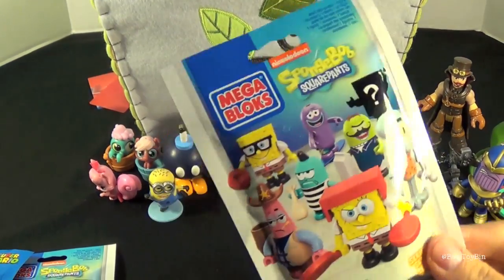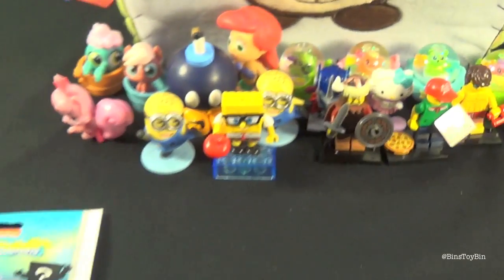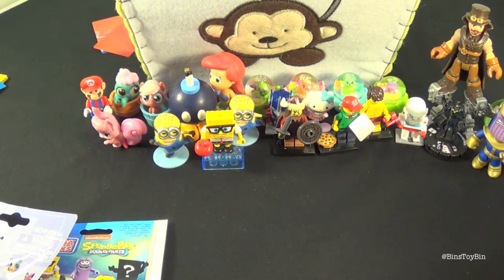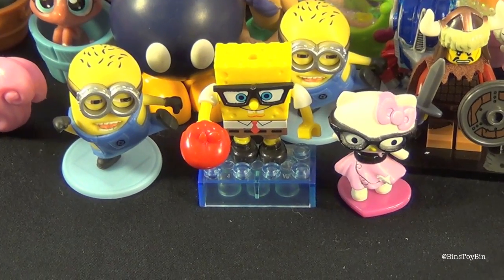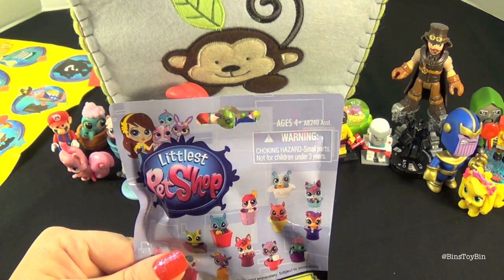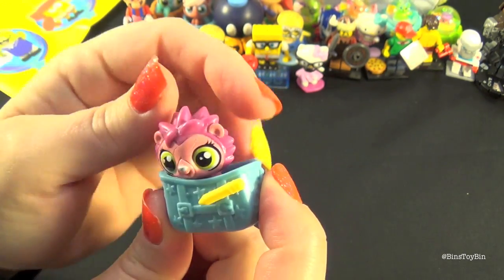Spongebob, LPS, Mario + More! - Bin's Toy Bin Blind Bag Week 3 - Day #5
Blind Bag week continues on Bin's Toy Bin as we reach in and grab surprises featuring Spongebob, LPS, Mario, Hello Kitty, and Disney's Palace Pets!  We've been having a lot of fun!

CHECK OUT SOME OF OUR FUN, FAMILY-FRIENDLY YOUTUBE TOY REVIEW PLAYLISTS!

BinsToyBin.com

The new Bin's Toy Bin logo created by Anna Taylor.

MUSIC USED-
"Root" by Silent Partner
"Beach Front Property" by Silent Partner
Arrangements by: